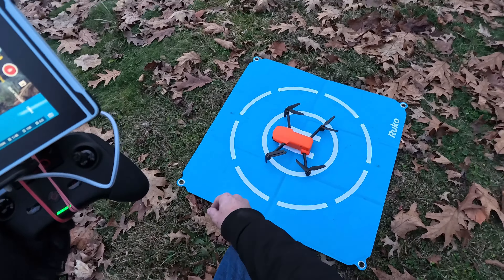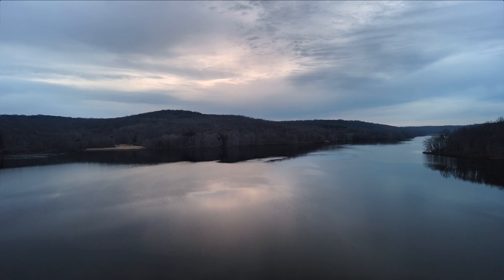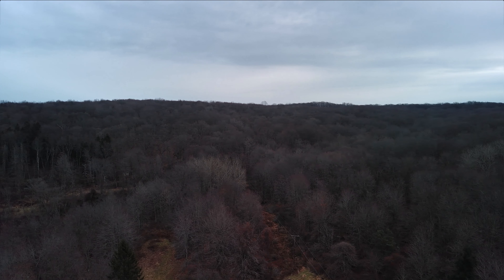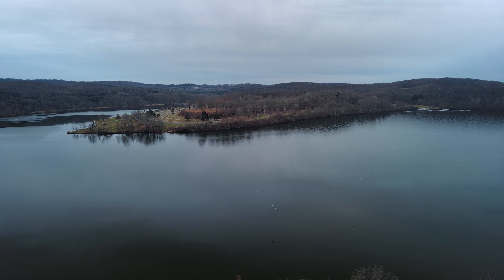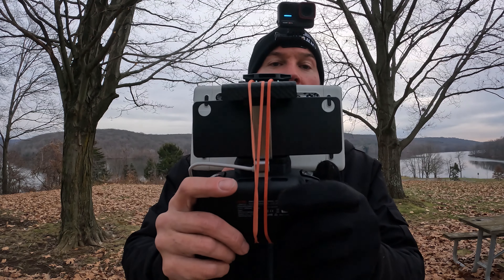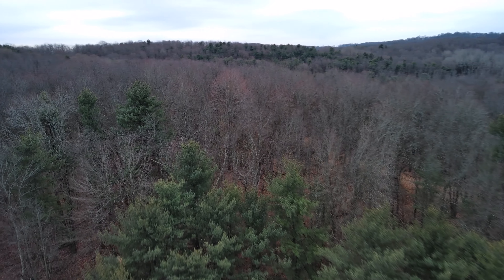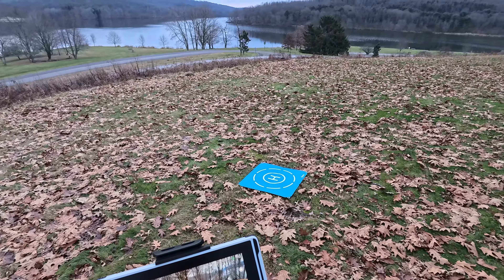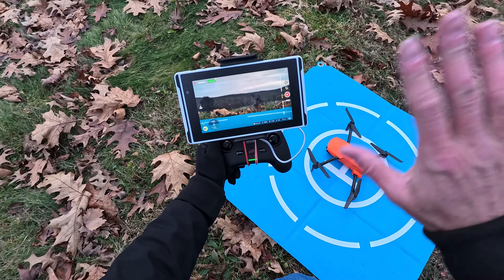Autel EVO Nano+ and Hugerock X7 Tablet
Autel EVO Nano+ and Hugerock X7 Tablet hugerock hugerockx7 @HugerockGlobal